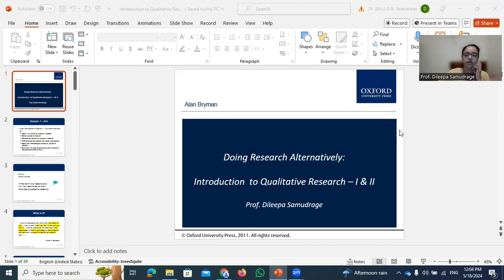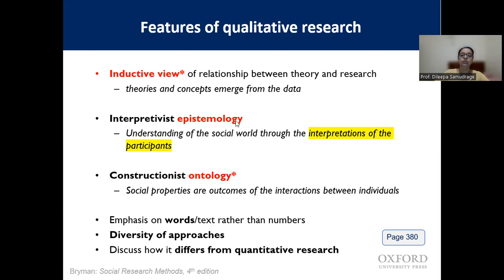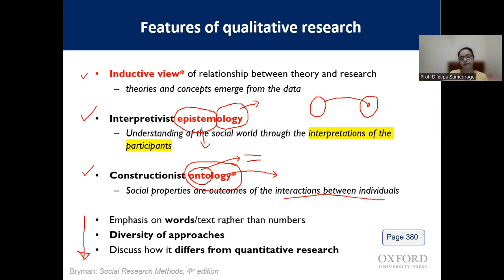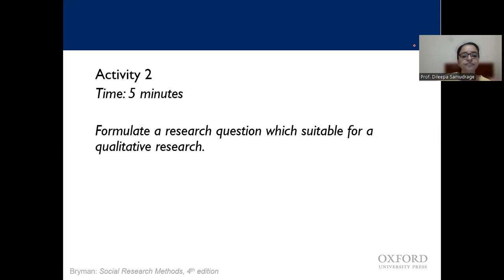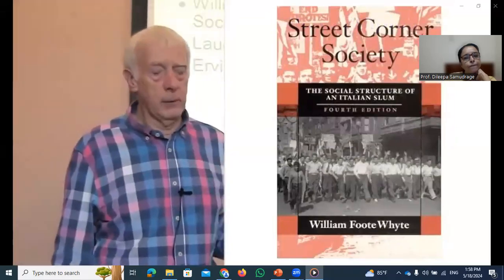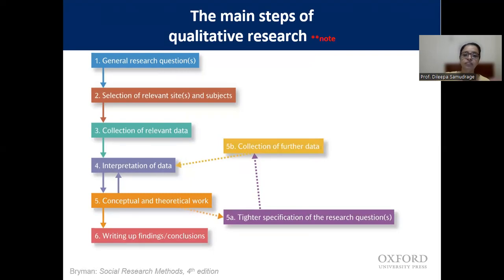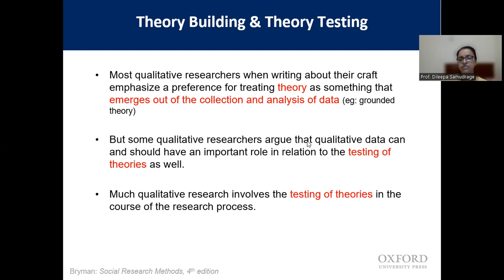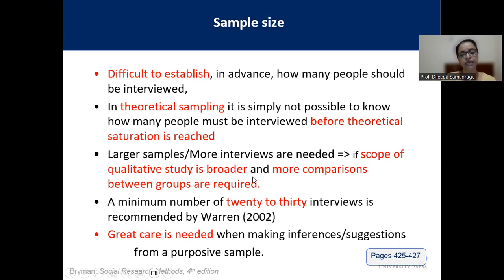MPACC 1303 - Recording Introduction G2